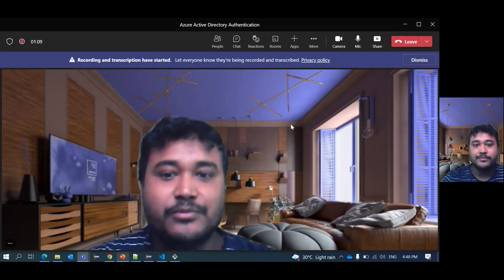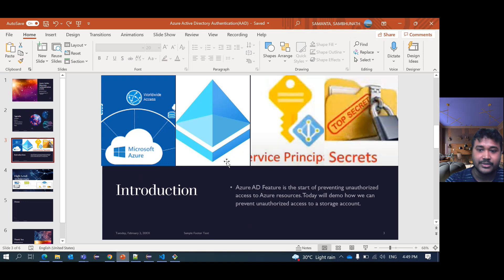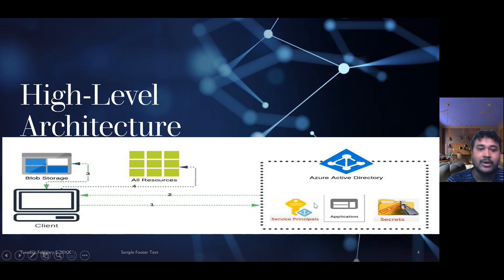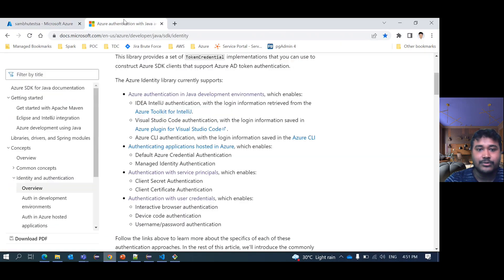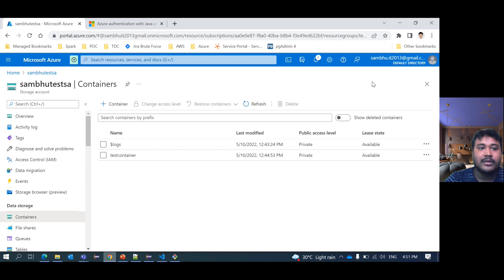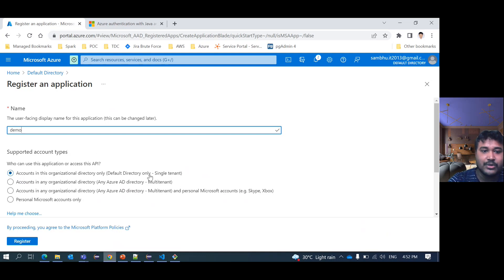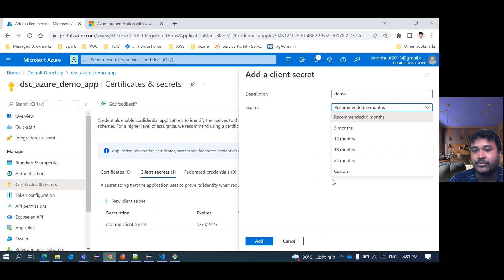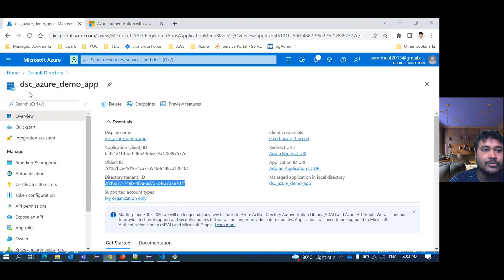Azure Active Directory (AAD,AD) | Storage Account |#2022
This tutorial is about the basics of Azure Active Directory(AAD). It is a very powerful identity and access management service that is very well integrated with the majority of Microsoft's cloud services.

below queries in this Video ⬇️⬇️👇👇⬇️⬇️👇👇⬇️⬇️
aad
azure storage